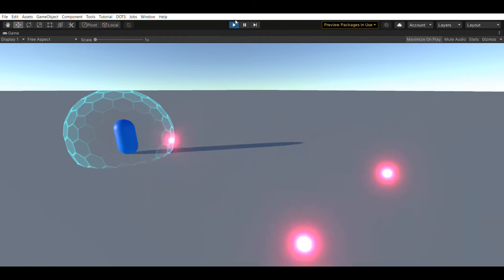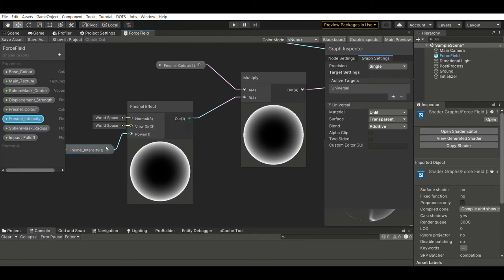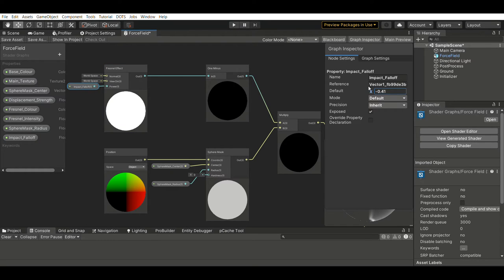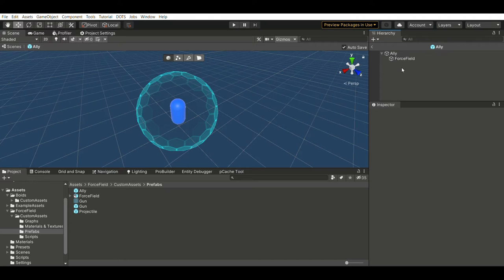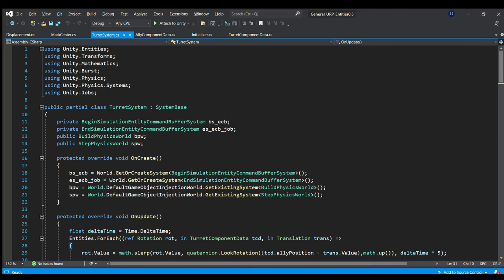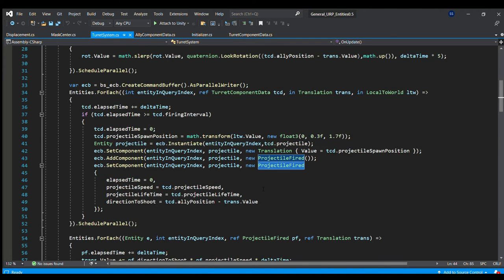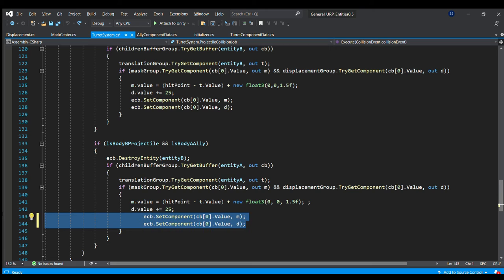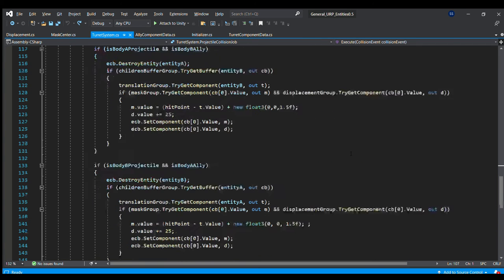Shield/Forcefield with Unity DOTS & Shader Graph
In this video, we are going to look at an example where we will have projectiles firing at our ally that needs to be protected. So we have a shield around our ally to absorb the incoming projectile impacts.
We will do this using Shader graph, with exposed variables addressed via the Unity DOTS-based system.
This can be much simpler but I just wanted to explore things that may have to be done when having a parent-child hierarchy in our entities - that is mostly the case.

An amazing tutorial on Shadergraph & Shield that I followed to make the shield prefab -